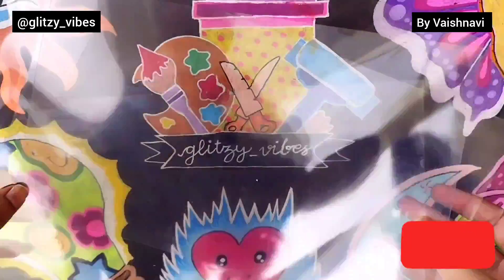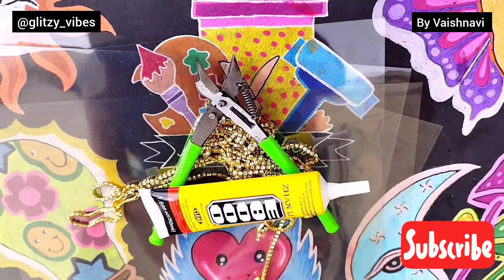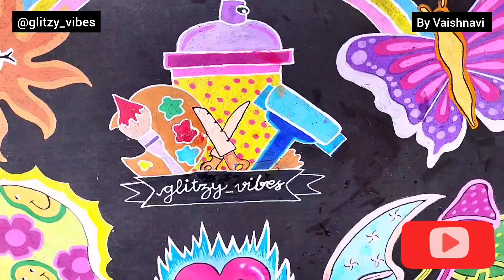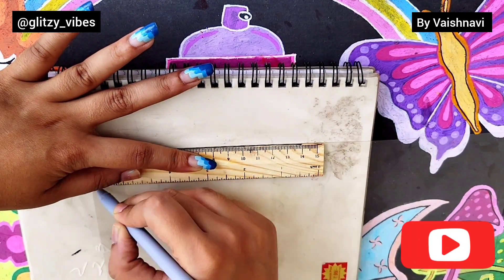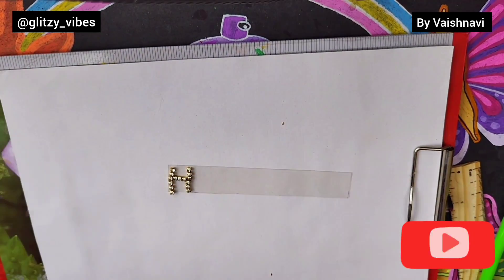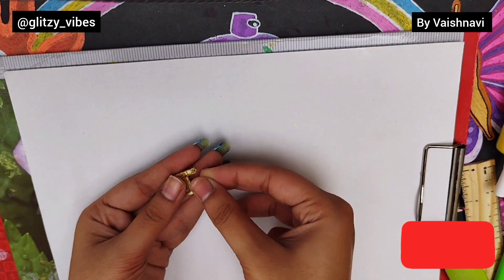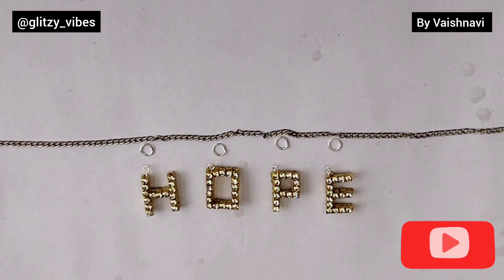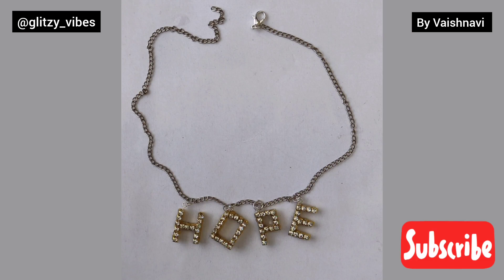One-of-a-Kind Accessories: Make Your Own Statement Necklace at Home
DIY statement necklace

Video Highlights:
DIY statement jewelry
DIY Name necklace
Handmade Statement Necklace
Name Necklace
DIY alphabet name necklace
DIY wire name necklace
Customized name necklace
DIY alphabet locket
DIY alphabet pendant
DIY statement jewelry
How to make a statement necklace
How to make statement jewelry
Easy jewelry making
How to make a necklace at home
DIY Dainty Necklace
diy dainty jewelry
diy unique necklace
diy necklace
diy neckpiece
diy jewelry
diy choker
rhinestone chain jewelry
rhinestone chain necklace
diy pinterest inspired jewelry
DIY Chunky Beaded Statement Necklace
how to make a homemade necklace
handmade necklace ideas
how to make necklace
how to make dainty jewelry
handmade necklaces to make
how to make necklace with beads
how to make necklace with clay
polymer clay jewelry
moulding clay jewelry
how to make necklace at home
what are the steps in making necklace
what do you need to make your own necklace
ways to make a necklace
how to make necklace for beginners
necklace ideas to make
diy beaded necklaces
diy stone necklaces
diy clay necklaces
jewelry making
diy jewelry
diy wire jewelry